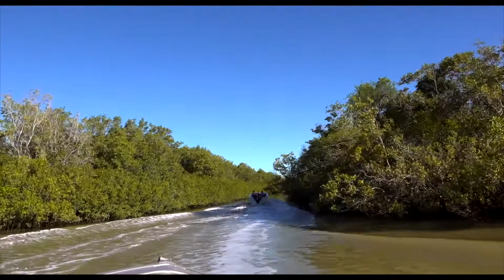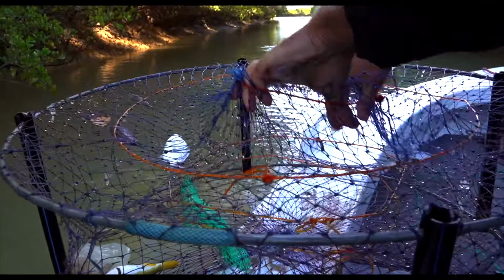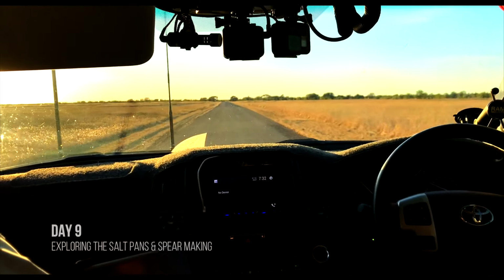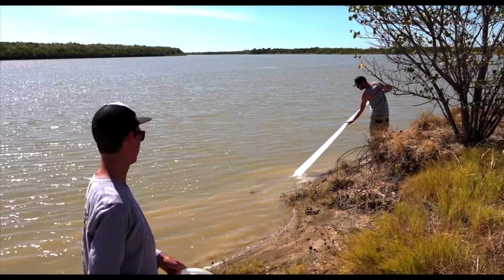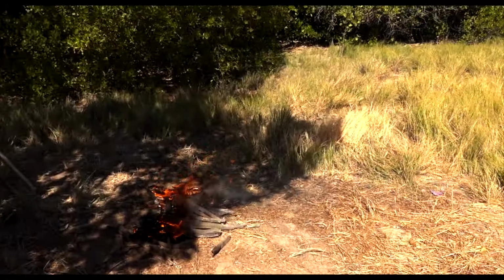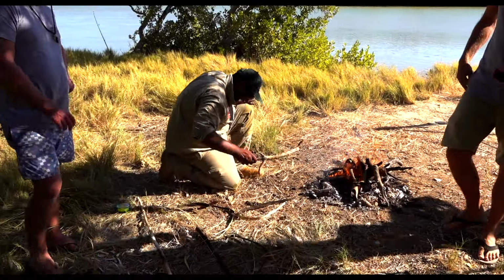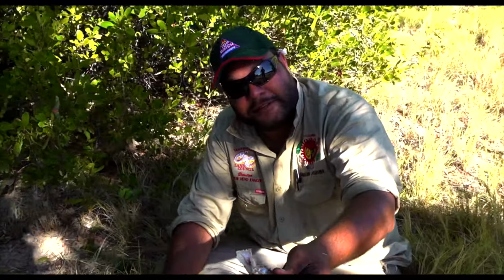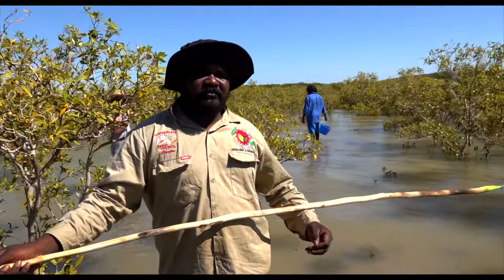Ep 4. Spear Making 'the TRADITIONAL way' & Pioneering The Gulf!!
I'm not sure if we could find the right words to describe the salt pans in The Gulf. they're spectacularly vast, remote, untouched, a mirage of white land below the beautiful amber sunsets and something really quiet remarkable!! We spent many hours and days exploring the mud flats with the TO's and were lucky enough to be shown how to make spears. the traditional way.

It sure is a labour of love and a fine art at that.. no doubt it'd take many years to master. We learnt so much about their history, sat around the fire eating fresh fish and listening to stories about their people and tribes. Not to mention catching a few of our own fish off the river banks which was the topper to a perfect day!

Quarantine ain't too bad when you can binge watch remote Australian travel ;)